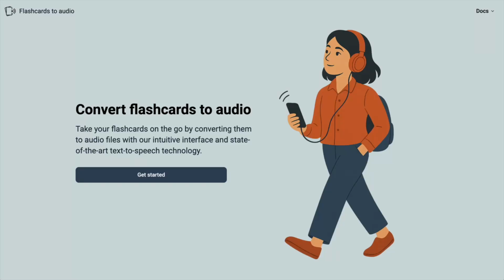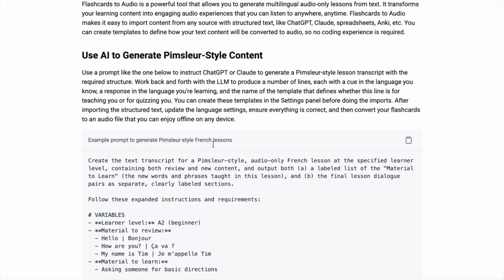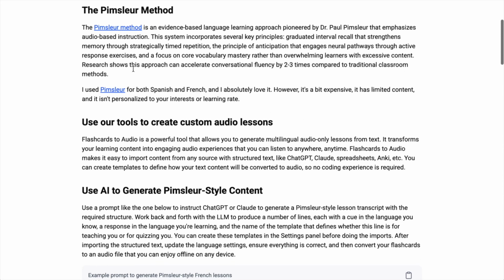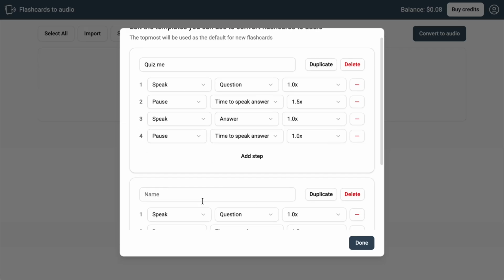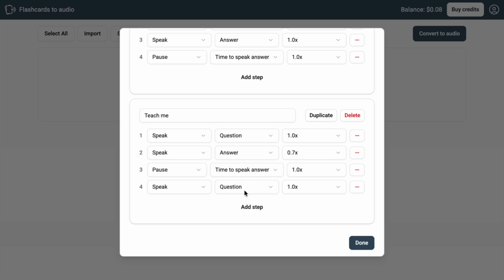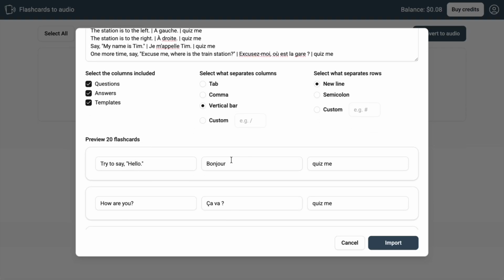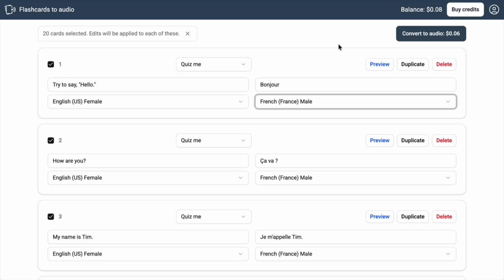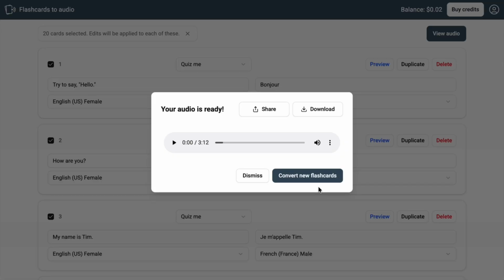Create Your Own Custom Pimsleur Language Lessons with AI and Flashcards to Audio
Want to create your own custom Pimsleur-style language lessons using AI? In this tutorial, I'll show you exactly how to use ChatGPT or Claude + Flashcards to Audio (flashcardstoaudio.com) to generate personalized, audio-only language lessons inspired by the Pimsleur method — for any language, at any level, completely tailored to you.

The official Pimsleur program is great, but it's expensive, has limited content, and isn't personalized. This method gives you everything that makes Pimsleur work — graduated interval recall, spaced repetition, and active response — at a fraction of the cost.

🎓 What you'll learn in this video:
- How to prompt ChatGPT or Claude to generate a structured Pimsleur-style lesson transcript
- How to set up "teach me" and "quiz me" audio templates in Flashcards to Audio
- How to import your AI-generated content
- How to specify the language and voices to use for your audio lesson
- How to convert your flashcards into a downloadable audio MP3 lesson
- How to use spaced repetition to build progressive lessons day after day

✅ Who this is for:
- Language learners who love the Pimsleur method but want cheaper, personalized content
- People learning French, Spanish, or any other language with AI
- Anyone who wants AI-generated audio lessons they can listen to offline
- Anki or flashcard users who want to go beyond reading and study by ear